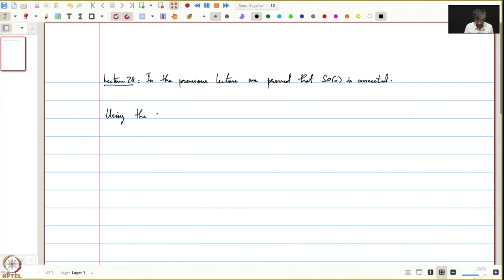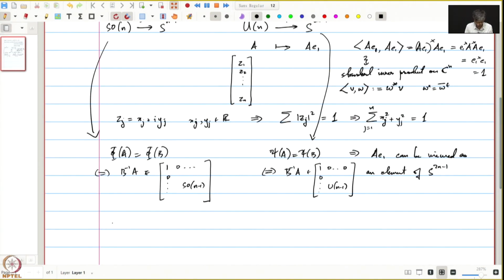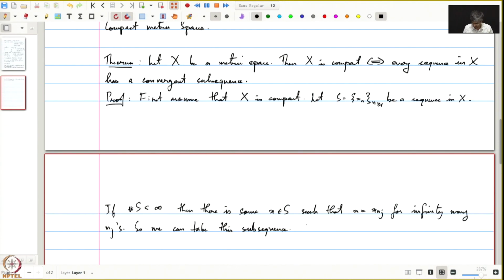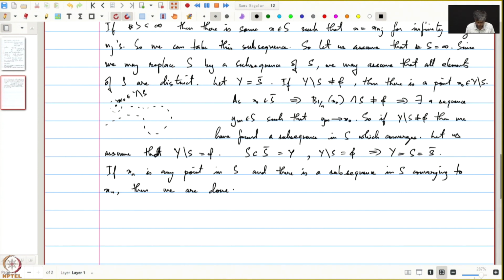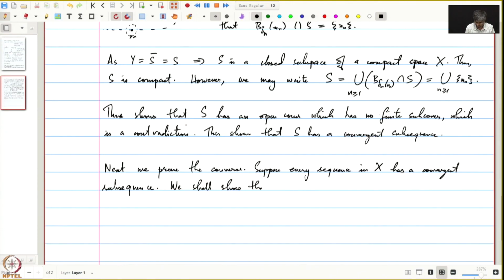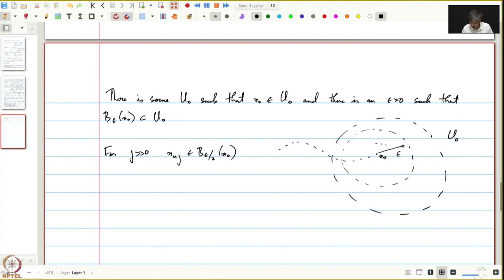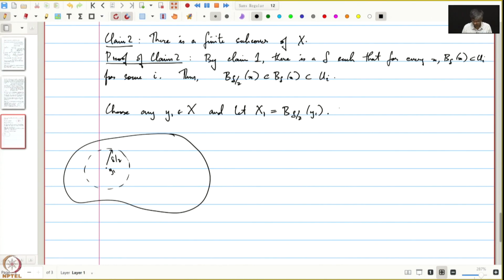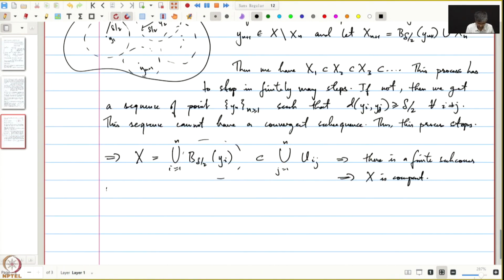Compact metric spaces